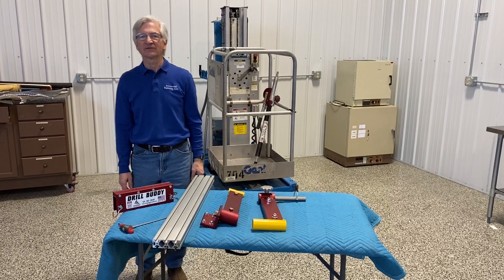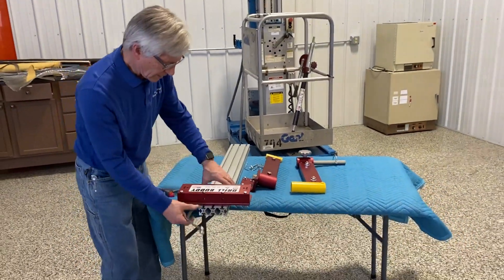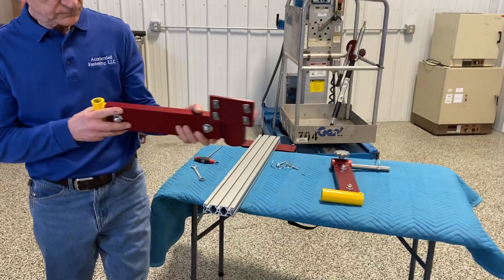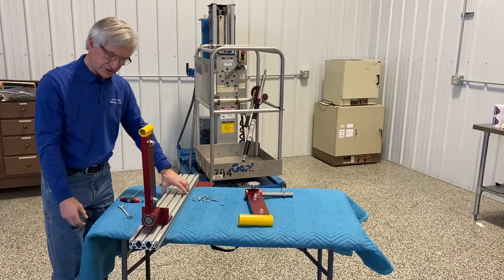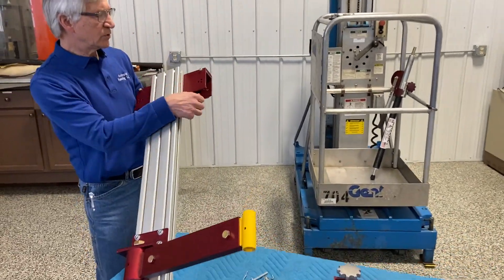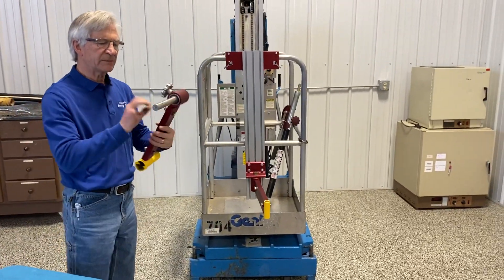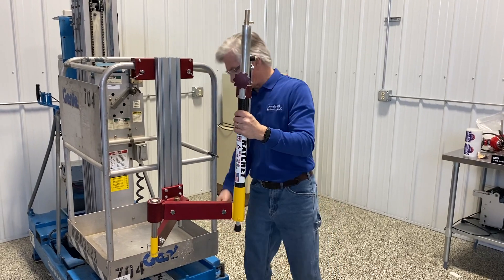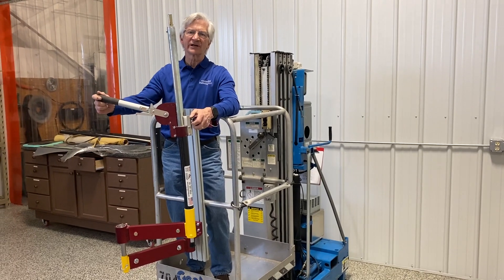AF Instructional video on assembling a Drill Buddy